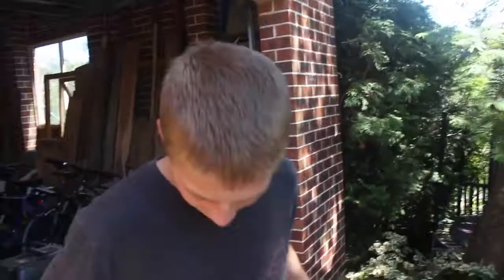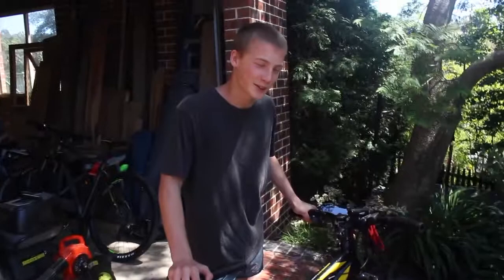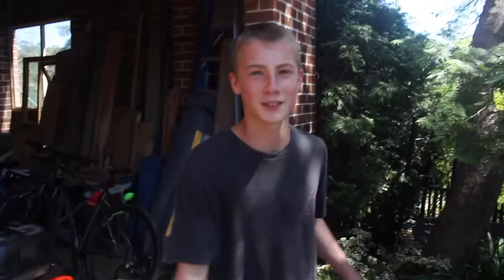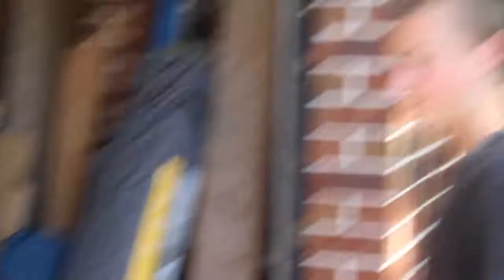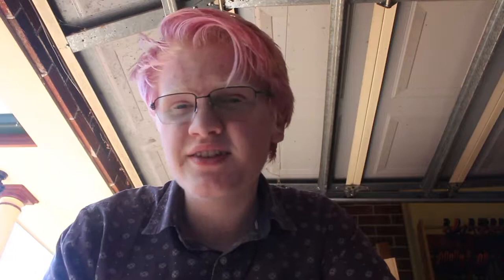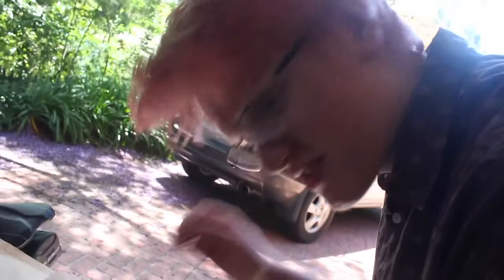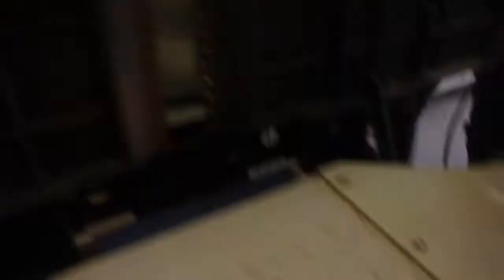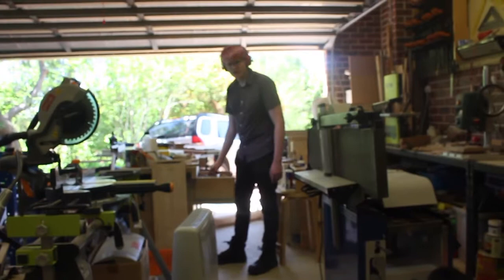vloggish 17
trying to make better vlogs